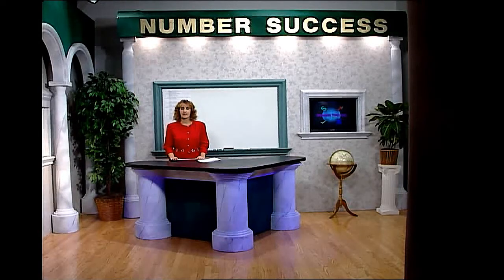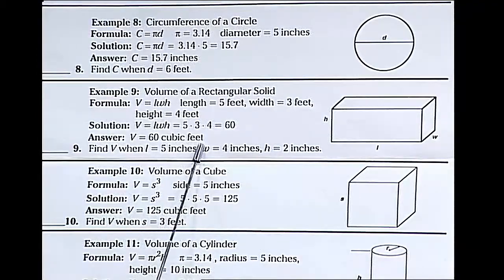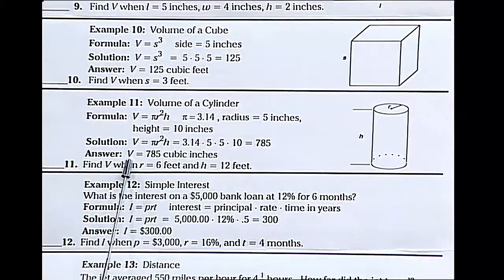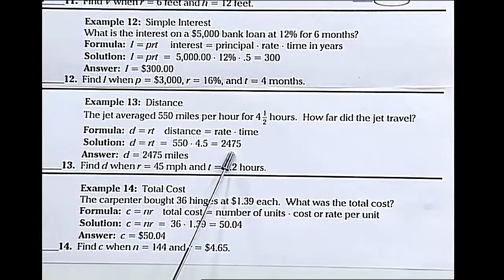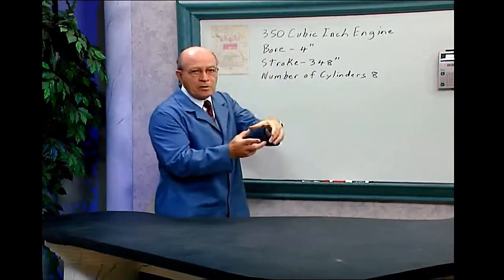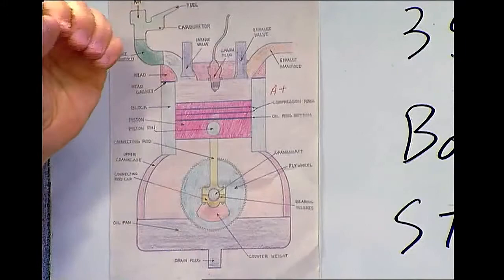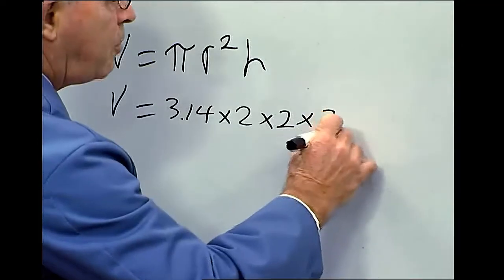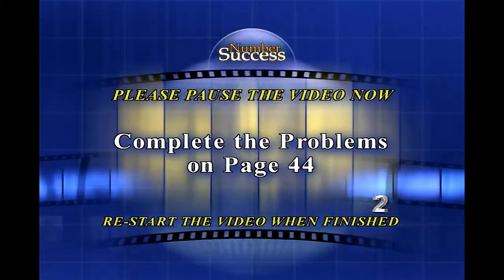Algebra I-Practical Applications of Algebraic Expressions Using Formulas